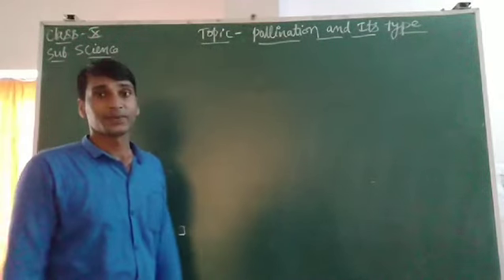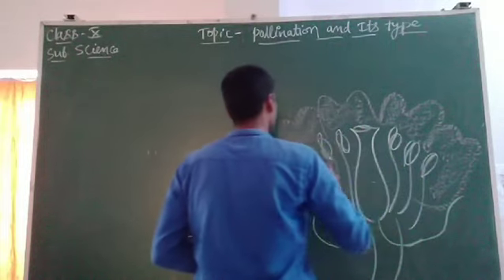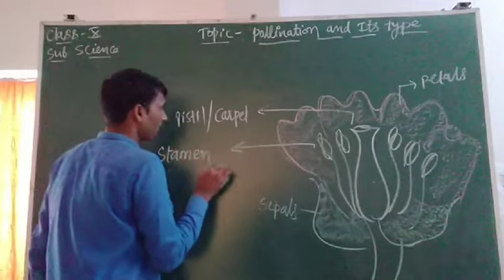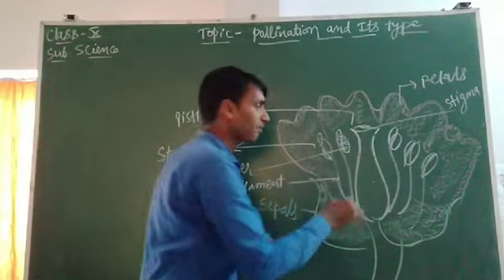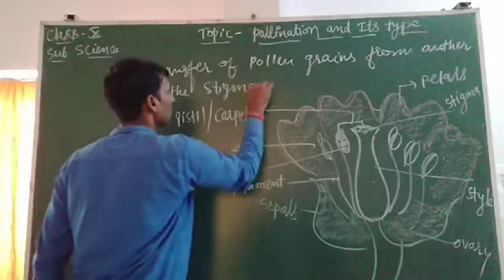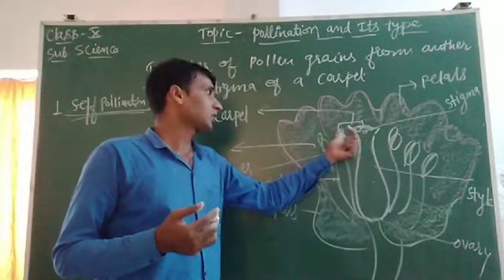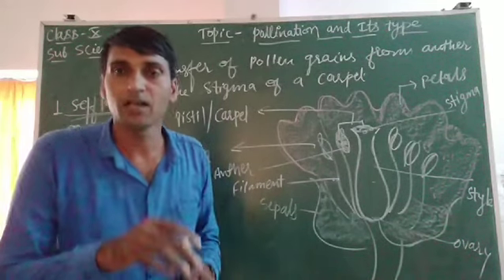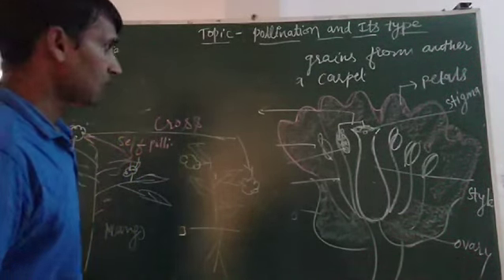Pollination and It's Types